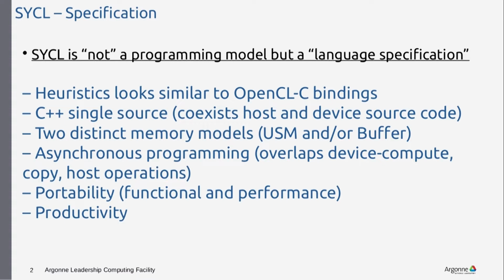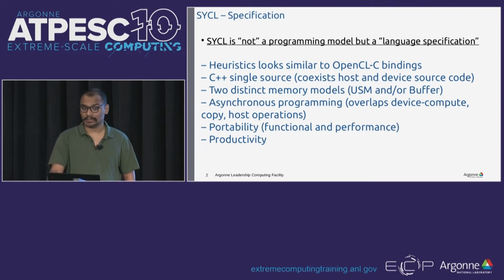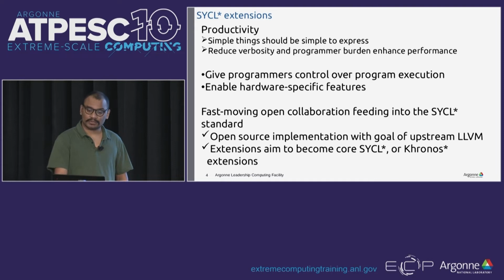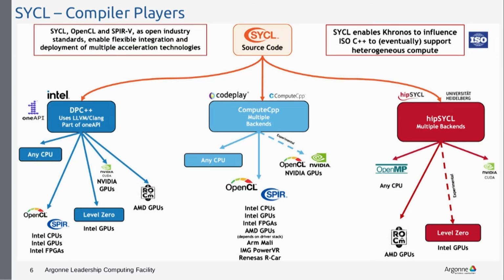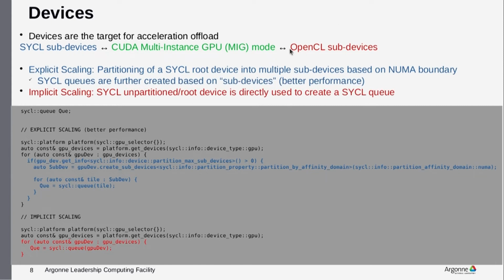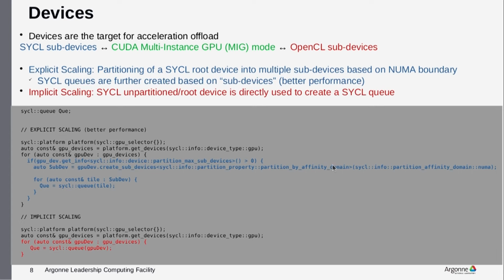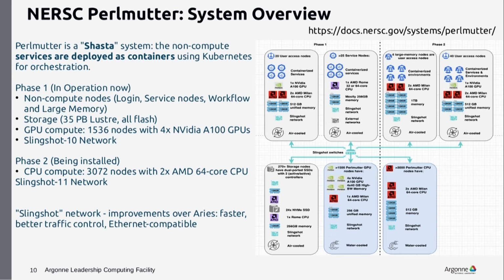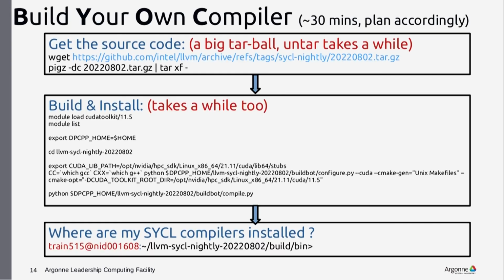ATPESC 2022 2c.4 SYCL | Abhishek Bagusetty